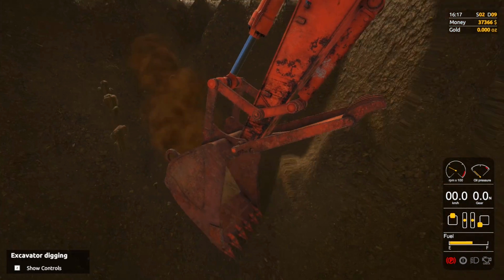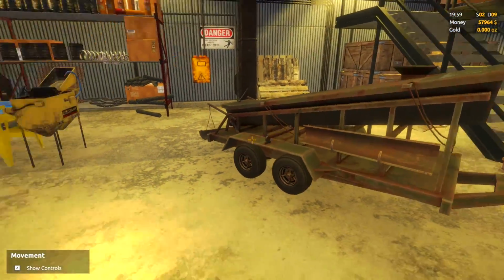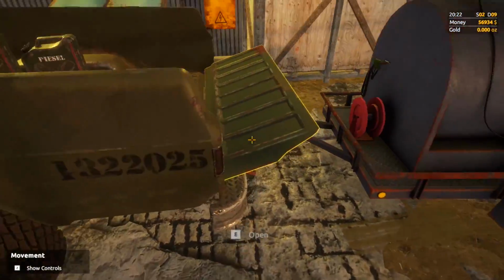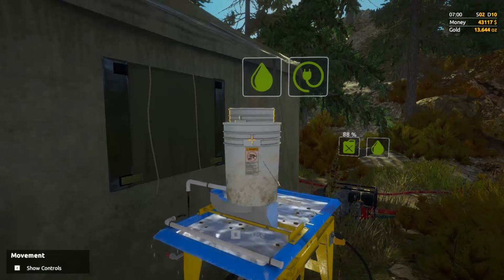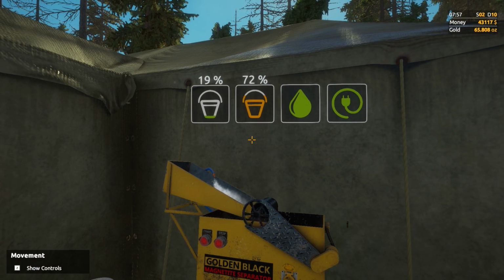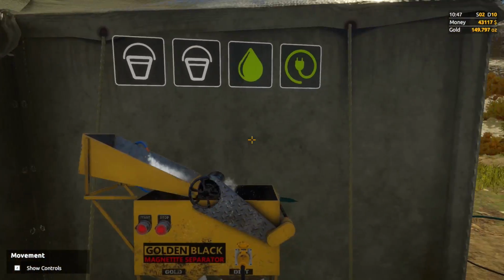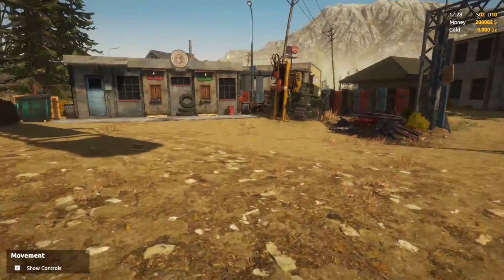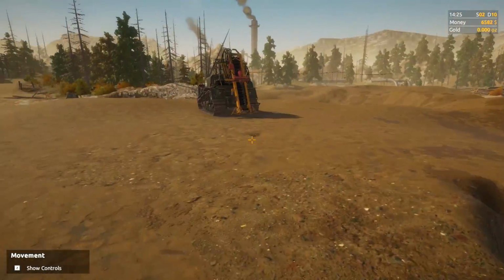100 OUNCES | Gold Rush: The Game #6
Its our biggest haul of gold yet!

Code Zero Gaming

If you enjoyed this video, you'll enjoy these!

Charles Joughin, Chief Baker on Titanic, helped passengers board life boats (forcibly boarding those who thought it safer to stay on the ship), drank a 1/2 bottle of liqueur, then threw chairs overboard for use as flotation devices, rode the side of the ship down while it sunk, and survived.